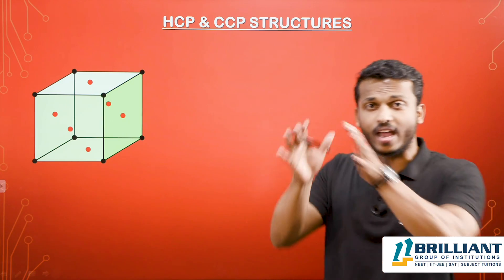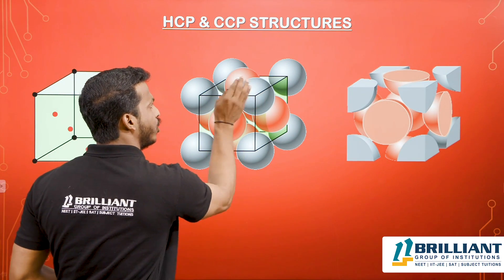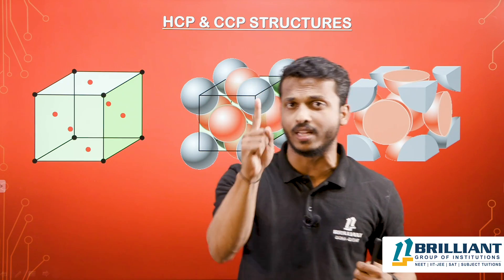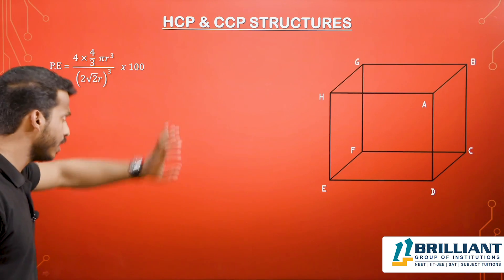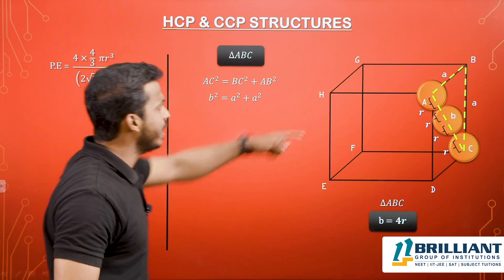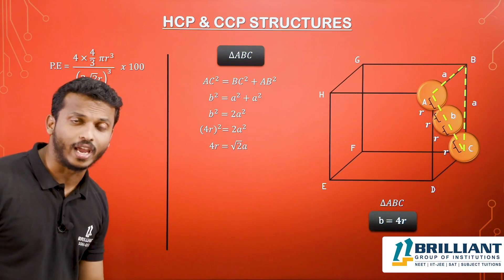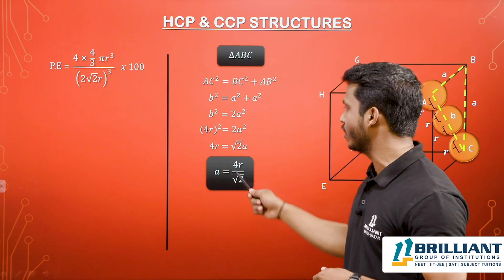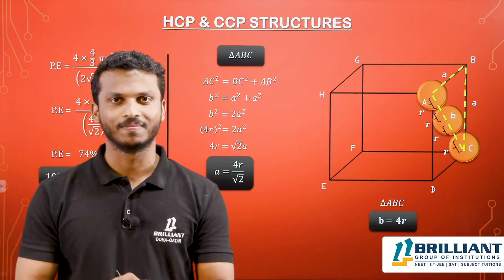Calculation of Packing Efficiency in HCP & CCP | CBSE 12 Solid State | Video Lectures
In this video lecture, we are going to discuss the Calculation of Packing Efficiency in HCP & CCP from Solid State which has been published by CBSE Expert Teachers of Brilliant Qatar for the upcoming CBSE Board Exams, NEET & IIT-JEE Preparation. Students who are looking for a better solution to understand & revise the complete syllabus can go through this video to score more marks in their examinations.

➡️ Class: CBSE 12
➡️ Subject: Chemistry
➡️ Chapter: Solid State
➡️ Topics Name:  Calculation of Packing Efficiency in HCP & CCP